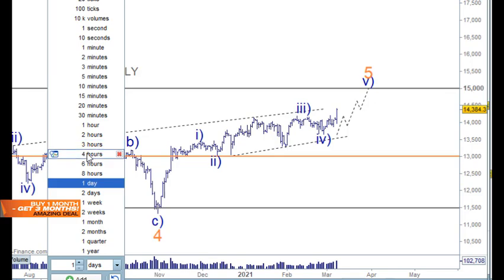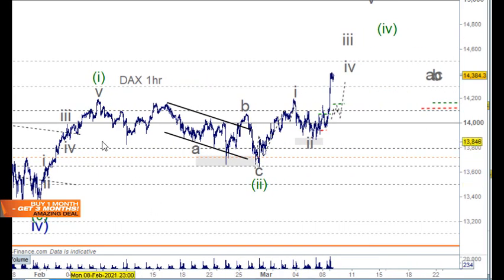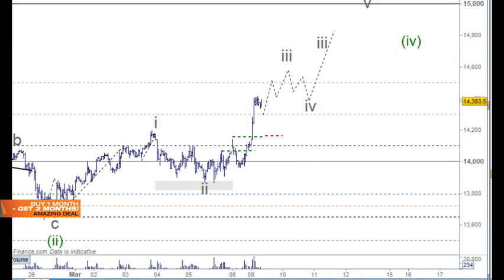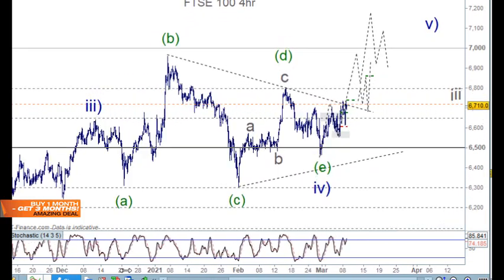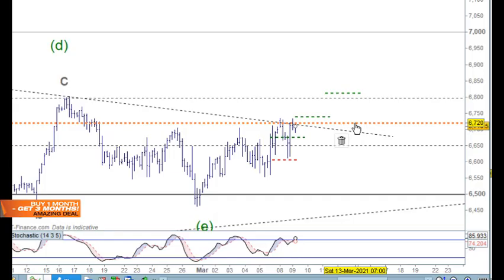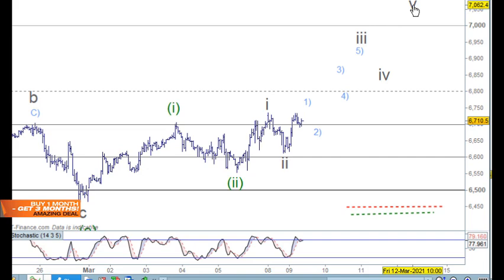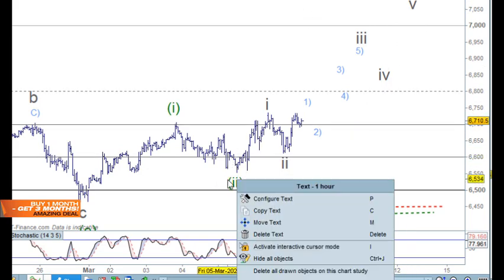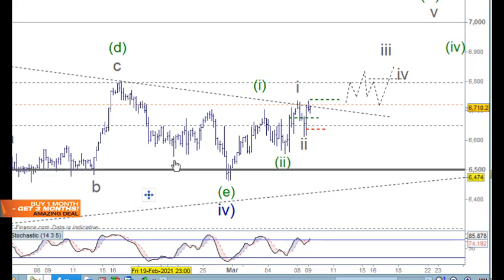DAX 30, UK 100, Elliott Wave Technical Analysis 9 March 2021 - Trading Lounge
DAX 30 | UK100 | Technical Analysis Elliott Wave Trading
Overview: Risk on for indices in line with the US indices finding support last session and expected follow through today
DAX 30 Elliott Wave: Small Wave iii to take the Dax and uk100 higher in the next session
DAX30 Trading Strategy: Long Trades above 14,000 and 14,100

74-89% of retail investor accounts lose money when trading CFDs.